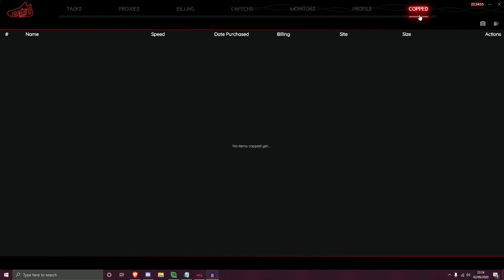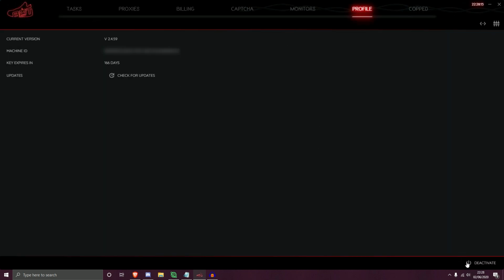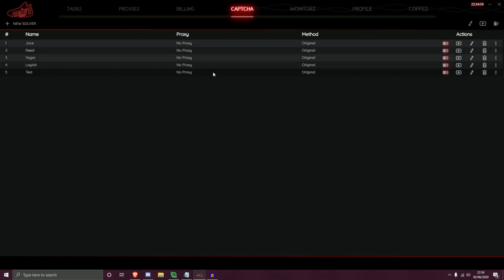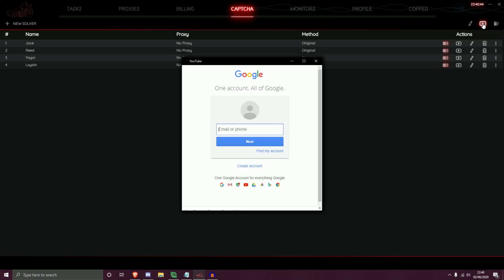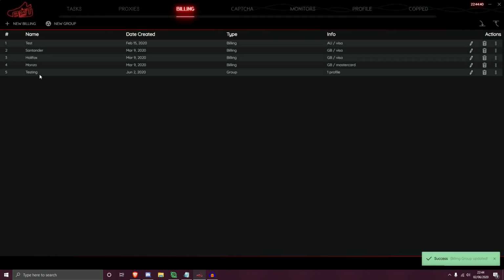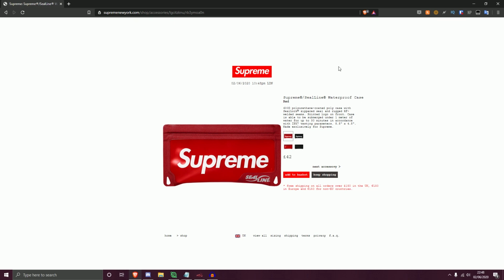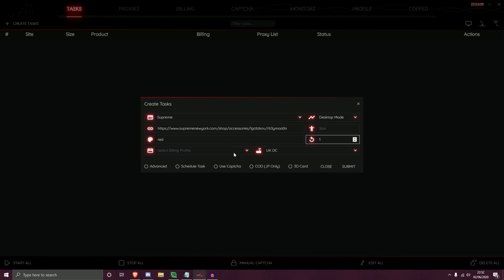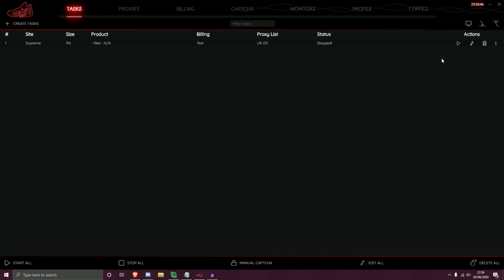NSB Sneaker/Supreme Bot Overview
👁️‍🗨️ Buy NSB Bot And Start Botting Today!

We give a complete overview of all the features within NSB. Our walkthrough is insightful for those of you that are thinking of buying NSB. We run through all the standard features that most bots have (proxies, multiple account profiles) as well as some of the features that make NSB stand out from other bots.